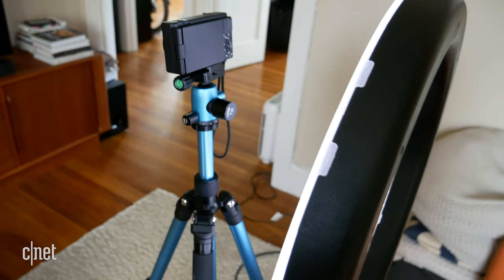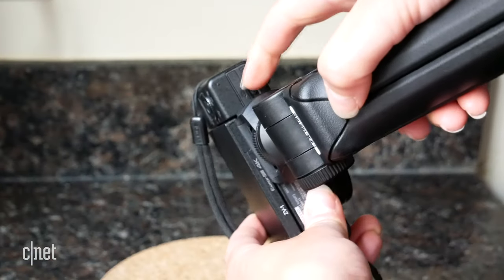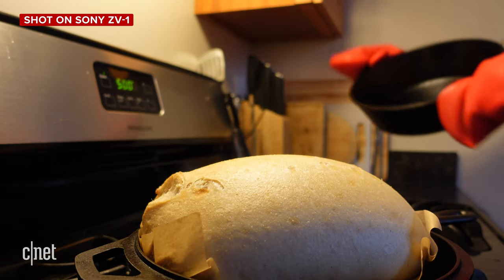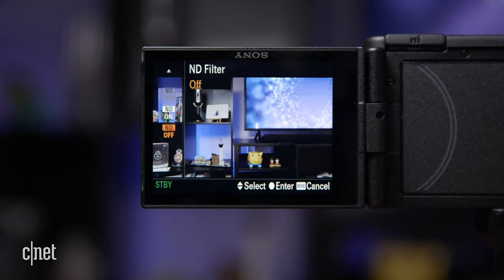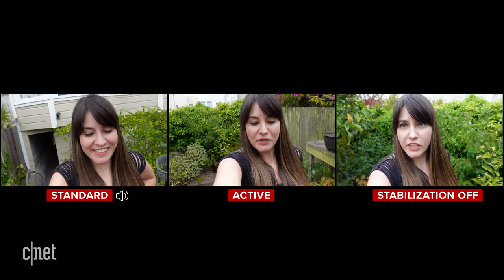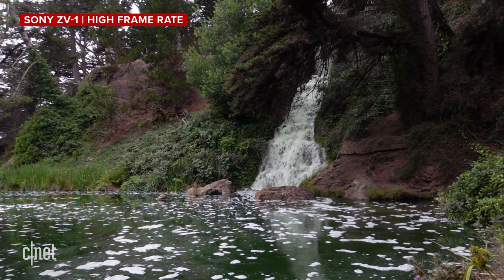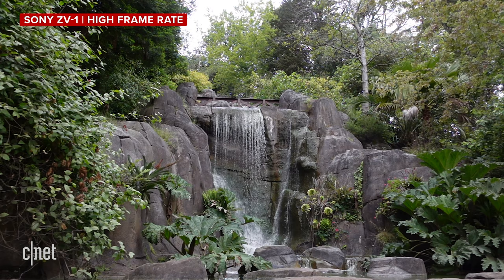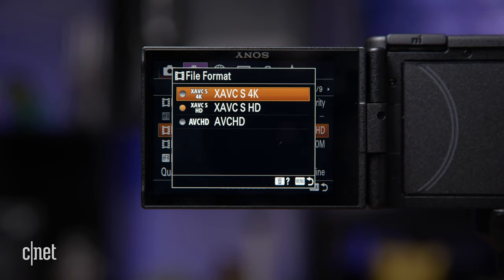Sony ZV-1 review 2 months later: Yes, it's still the best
This little camera is really one of the best compact cameras you can buy for video creators and vloggers. Here's what we love (and what we don't) about the Sony ZV-1.